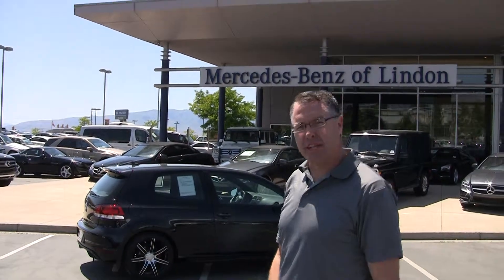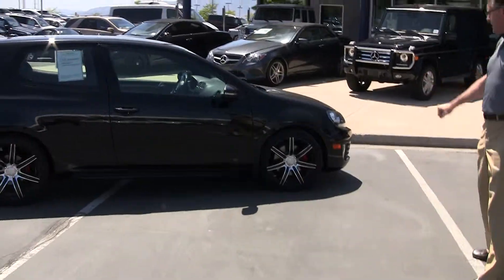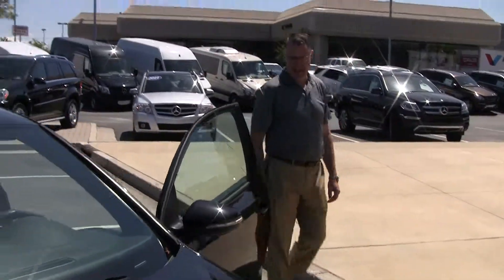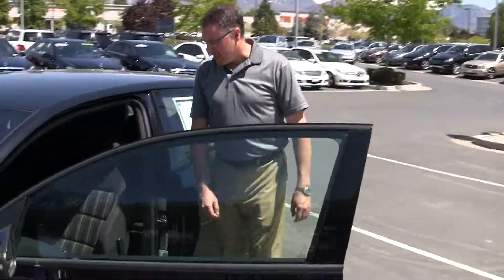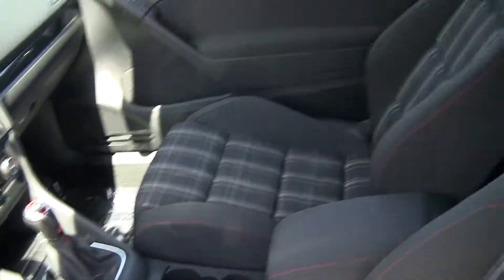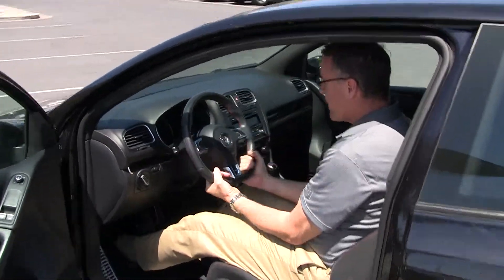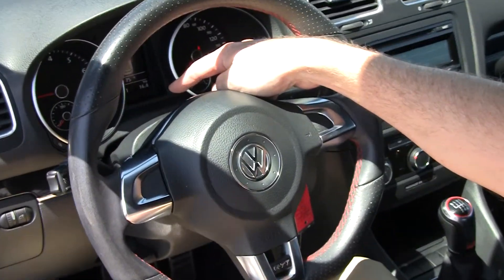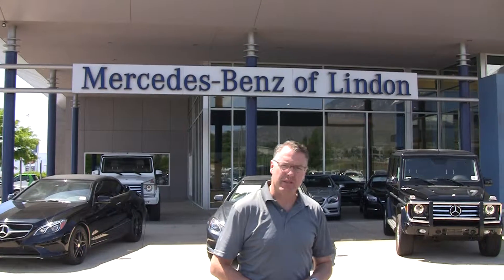Volkwagon 2012 GTI CW014608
VW GTI Black